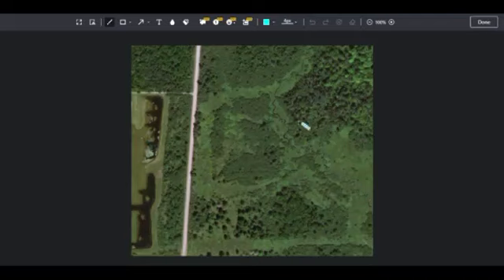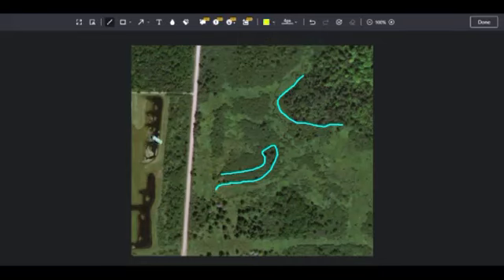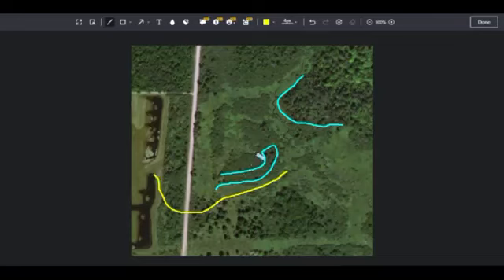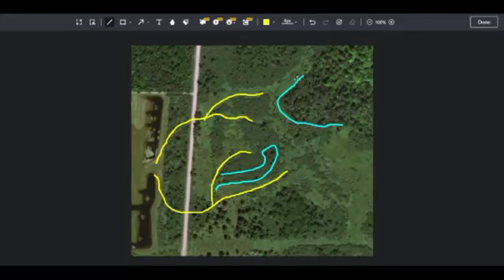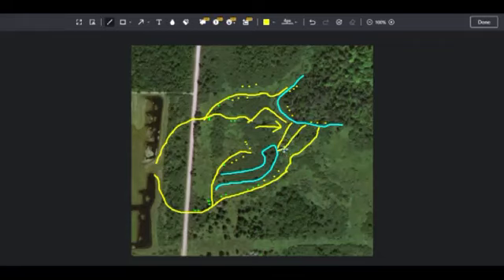Mastering Mock Scrapes Part 2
Mock scrapes can help you catalog the deer on your hunting property and also allow you to target the dominant mature bucks. Part two is an overview of scrape placement using a map of an actual property I own and hunt.